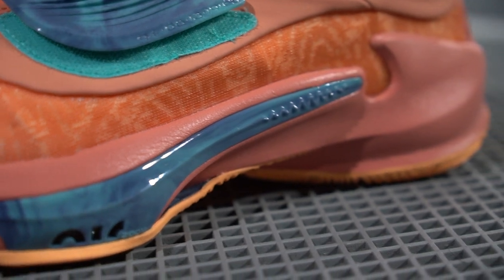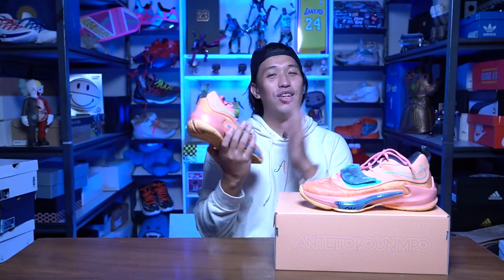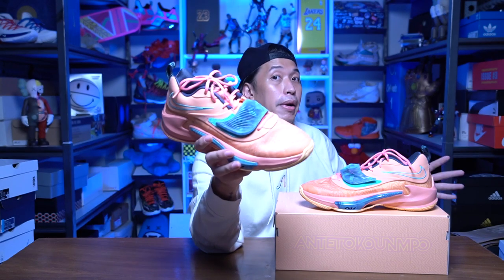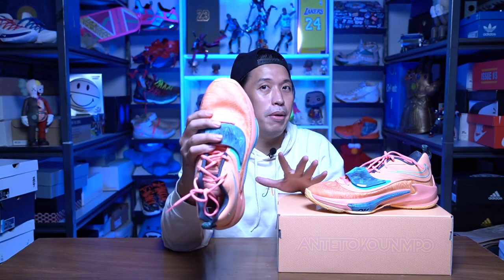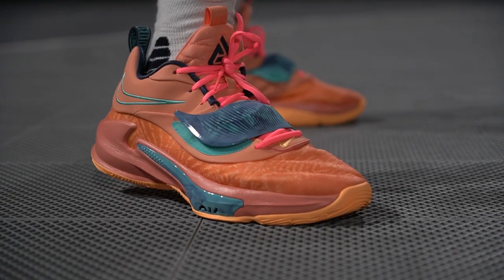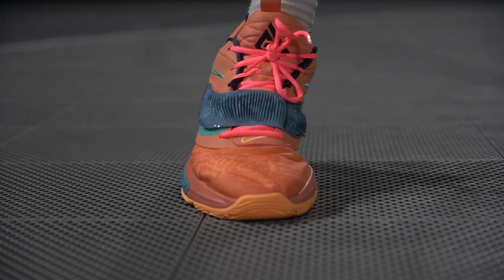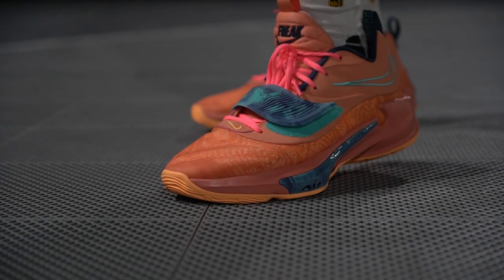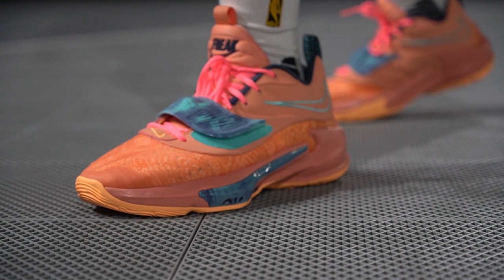Freak 3 Full Performance review